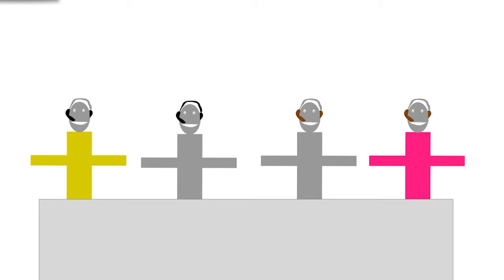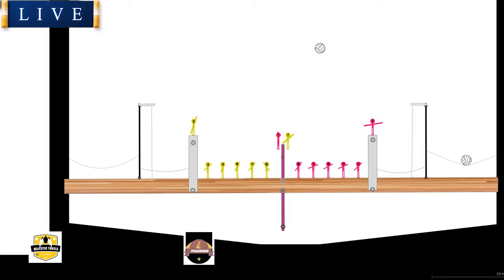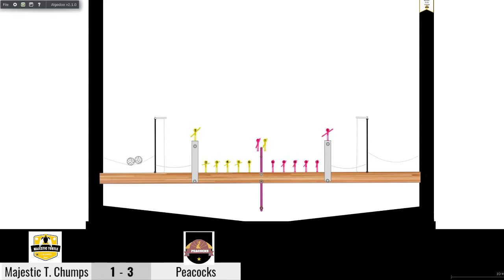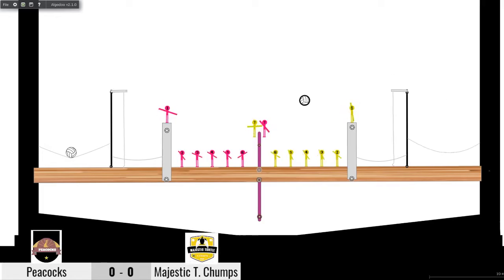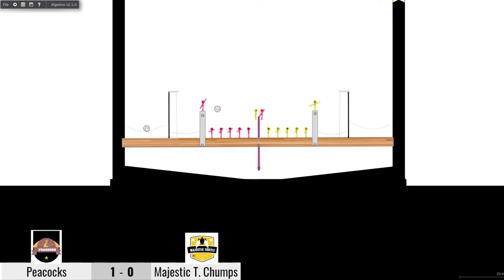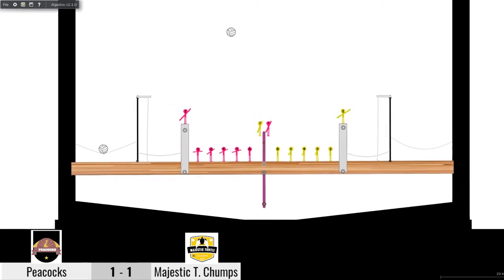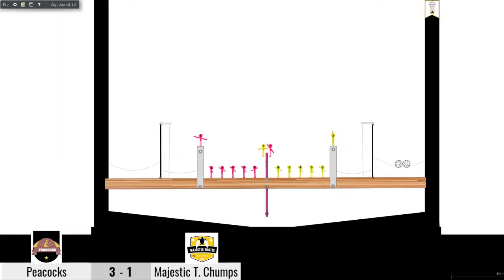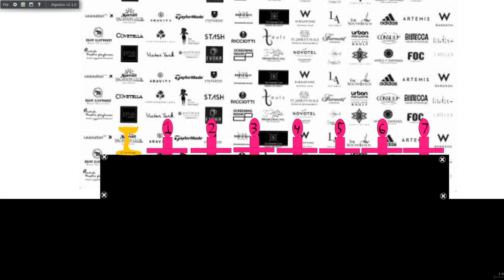Stick Volley Season 4 Final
Welcome to the Season 4 Final. This is it the final game of Season 4!